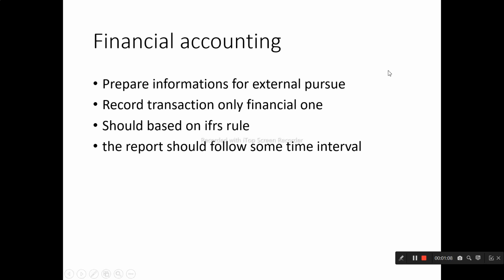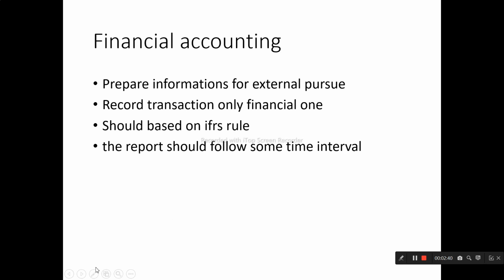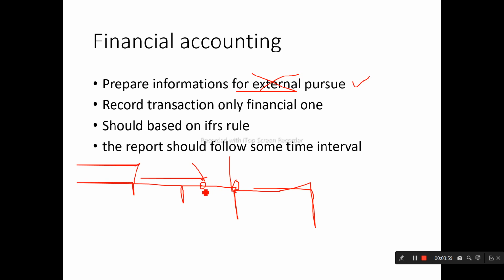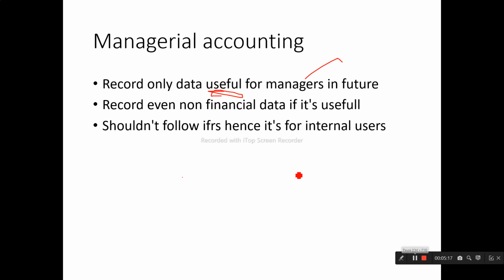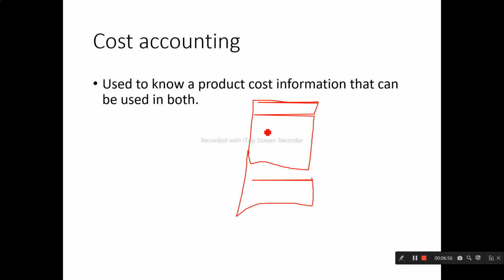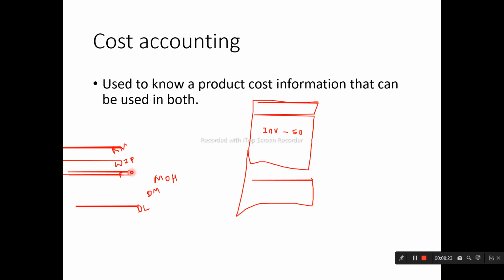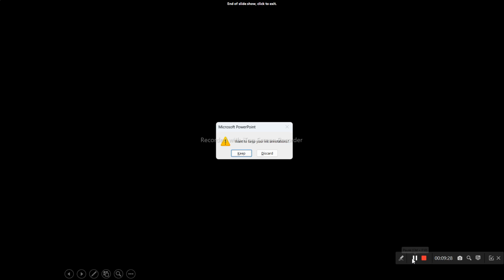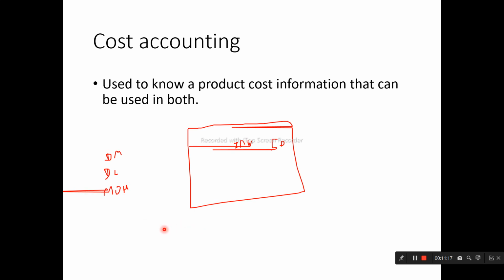cost managerial and finaincal accounting - cost acct pt 1